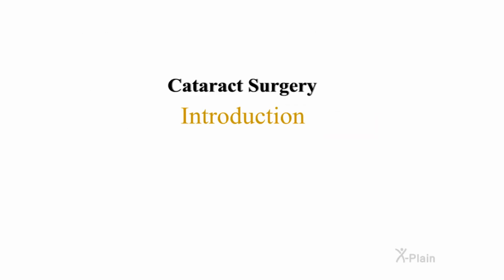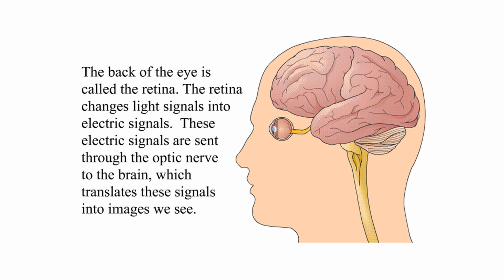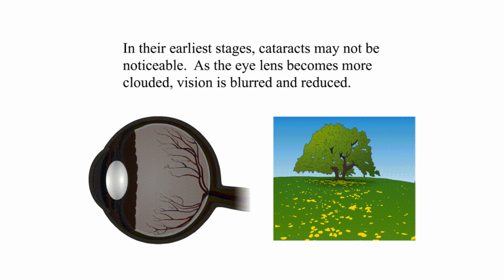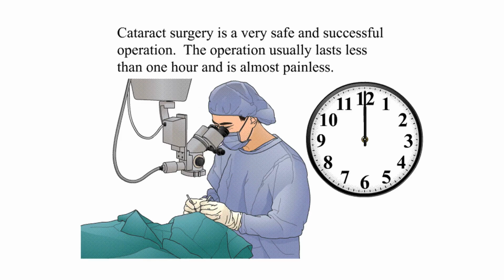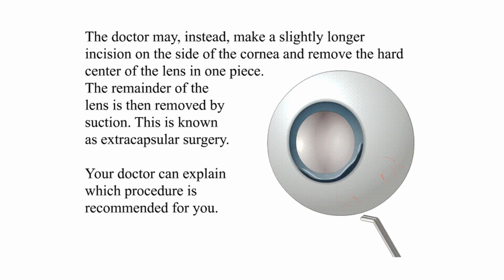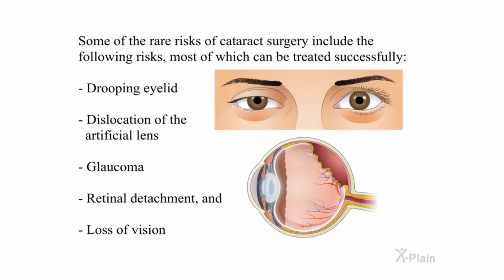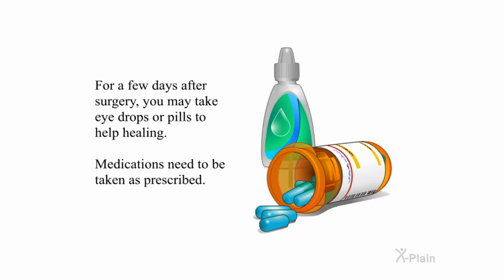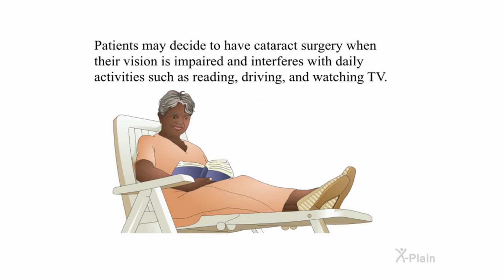Cataract Surgery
This patient education program is for patients whose doctor may suggest cataract surgery.  Included are the following sections:   Anatomy, Cataracts, Symptoms, Diagnosis & Treatment, Surgery, Risks & Complications, and After the Operation.

Sections:
00:00 - Start
00:29 - Introduction
01:03 - Anatomy
02:20 - Cataracts
03:21 - Symptoms
03:56 - Treatment Options
05:03 - Surgery
07:27 - Risks
09:15 - After Operation
10:39 - Summary
11:18 - End

ot020107 Cataract Surgery